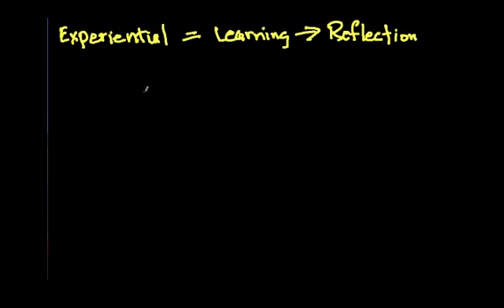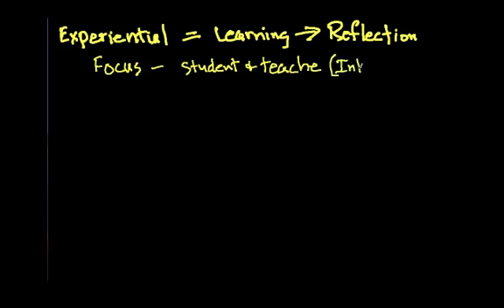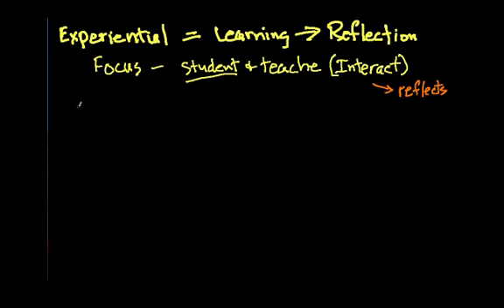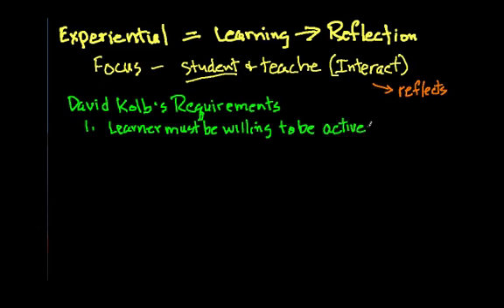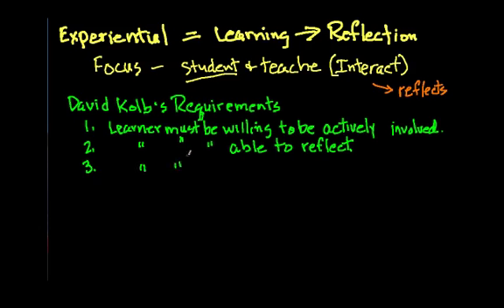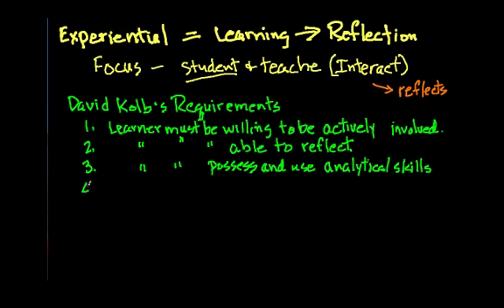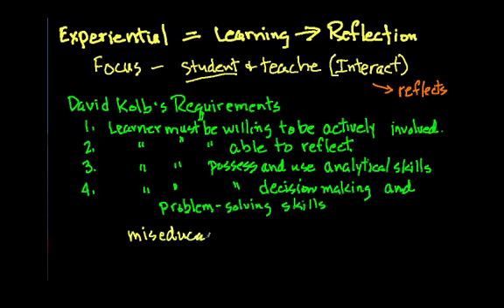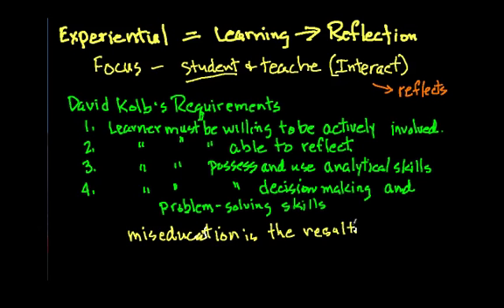Kolb Requirements for EL